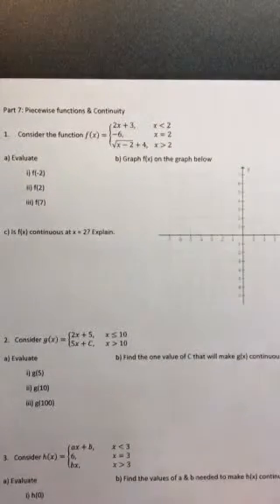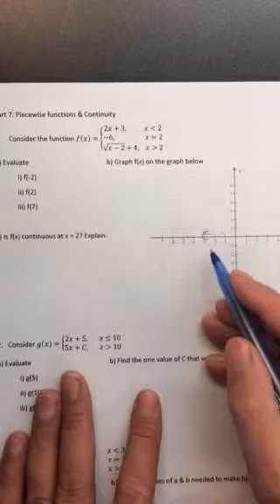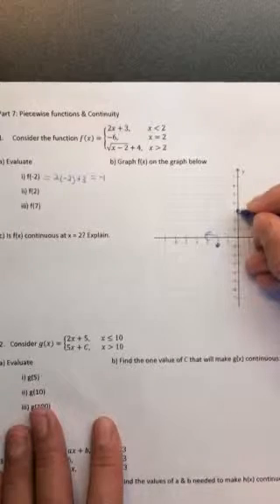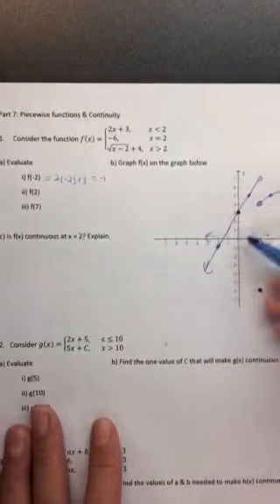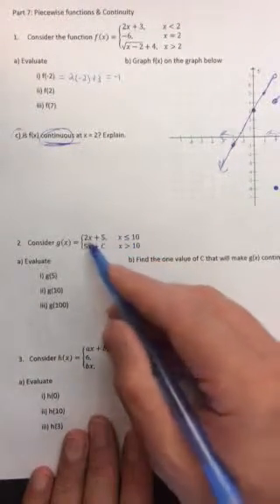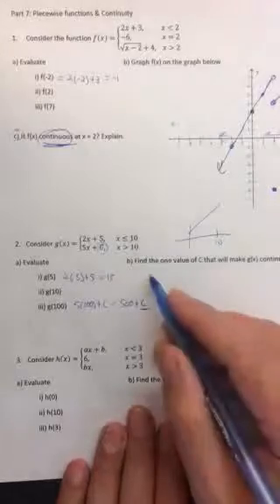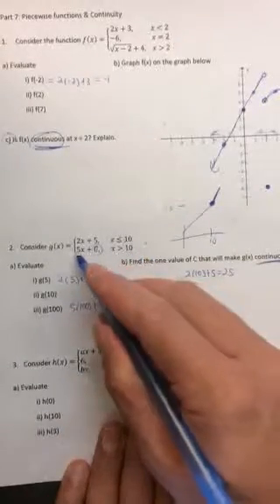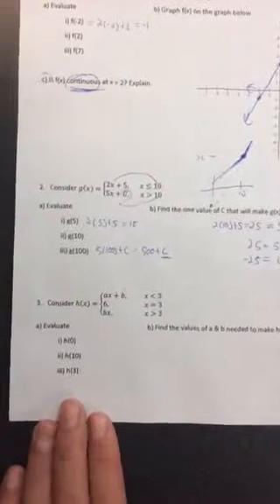Calculus Summer HW part 7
Piecewise Ppqunctions and Continuity